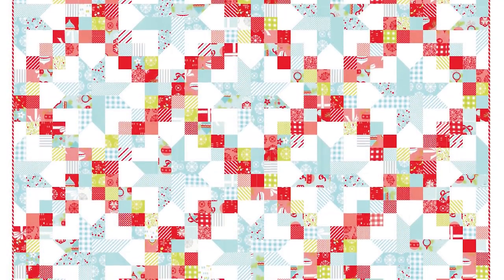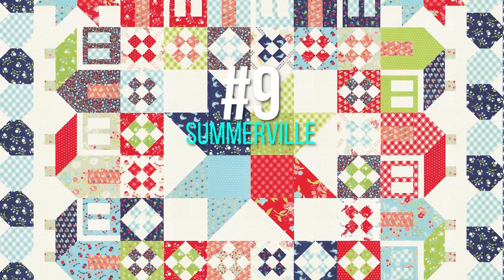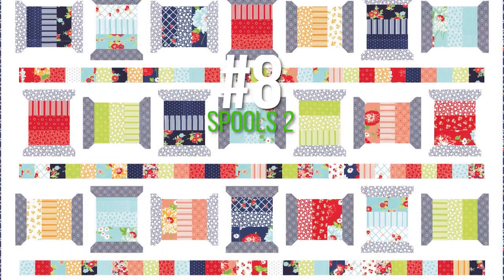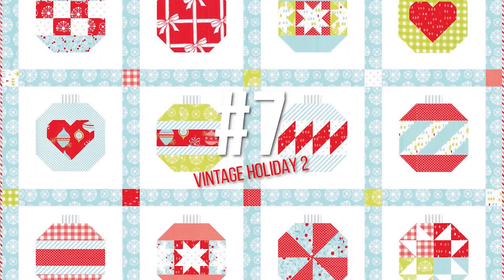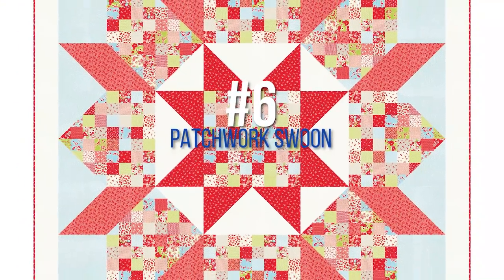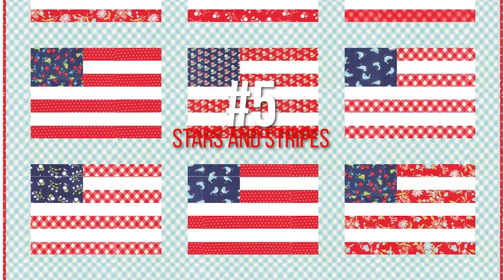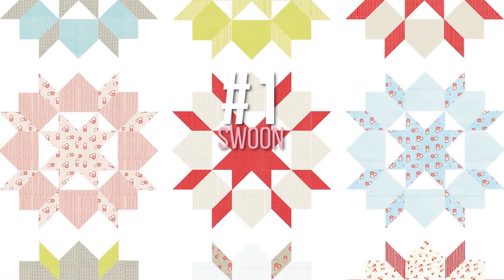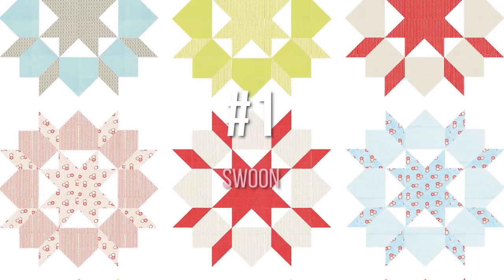Top 10 Countdown Thimble Blossom Patterns with Camille Roskelley | Fat Quarter Shop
Camille of Thimble Blossoms reveals her Top 10 patterns!